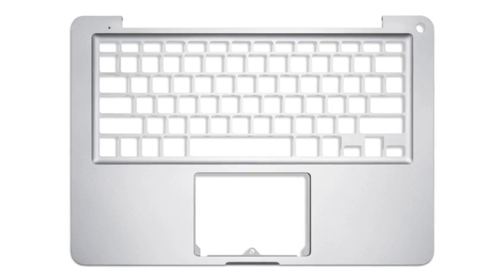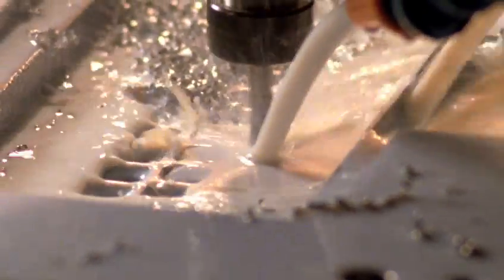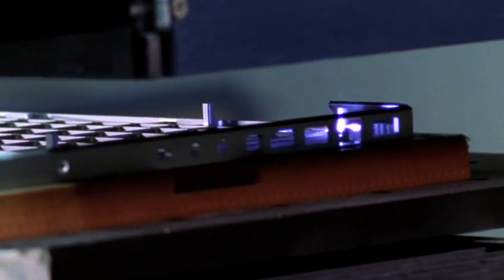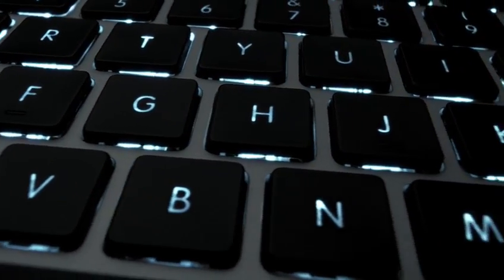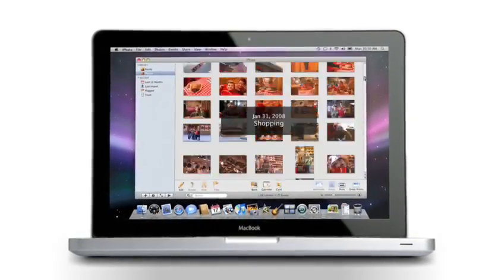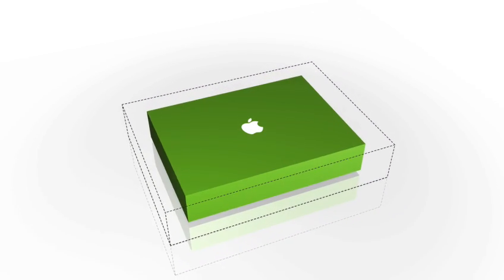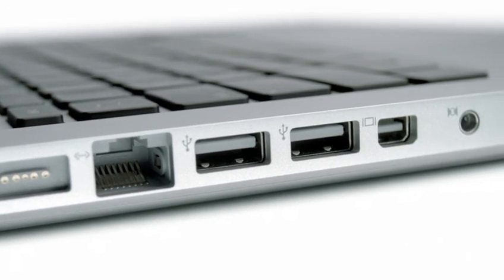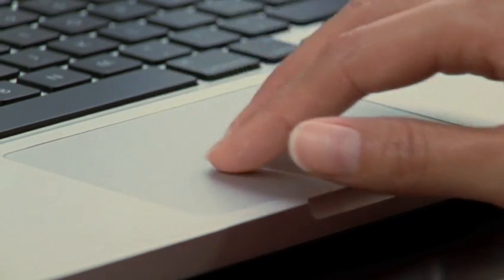Macbook and Macbook PRO 14, Oct, 2008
This Video is design for macbook, but for macbook pro is the same